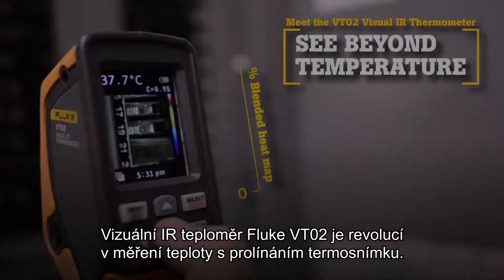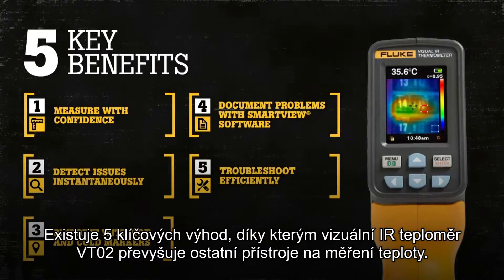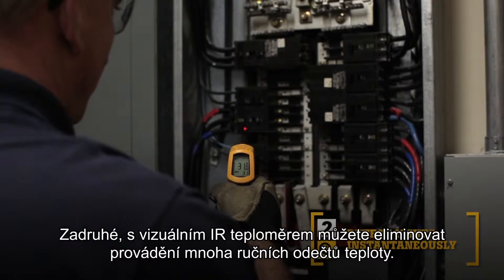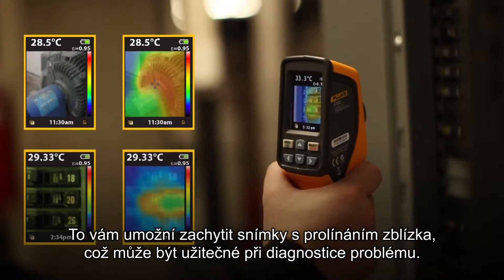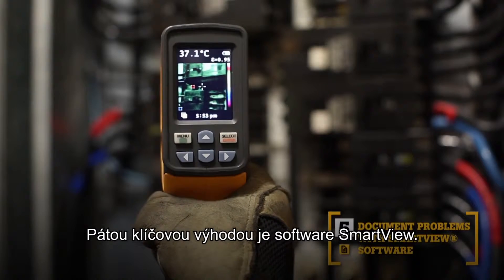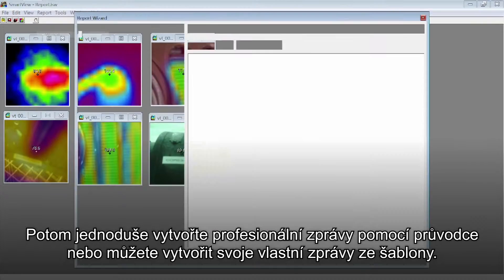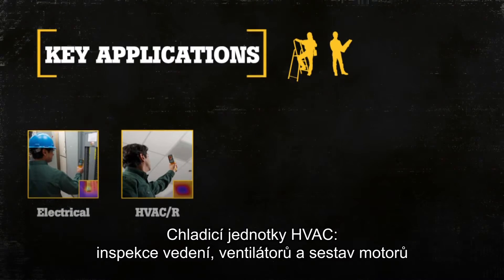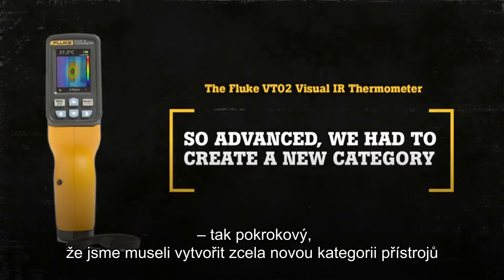(CS) Mer än bara temperature ( VT02 ) | Fluke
Vizuální teploměr VT02 kombinuje šikovnost bodového teploměru se zobrazovacími výhodami termokamery a vytváří tak úplně novou kategorii přístroje -- kameru pro vyhledávání poruch, poskytující infračervenou mapu teplot.